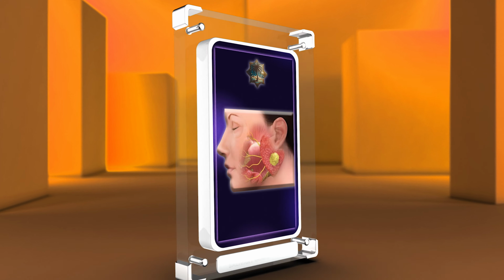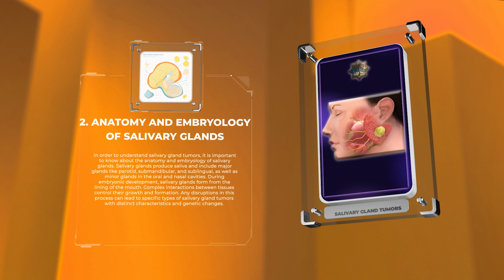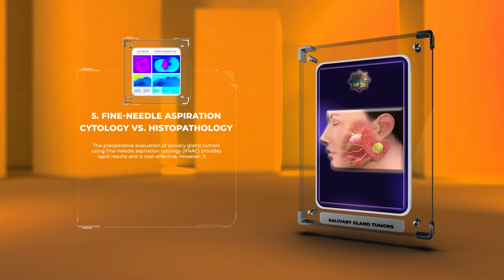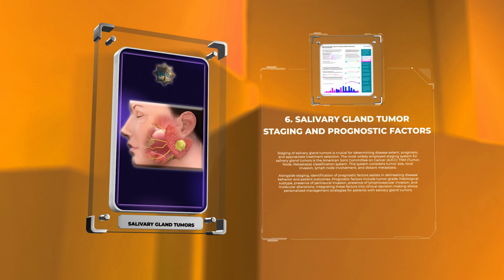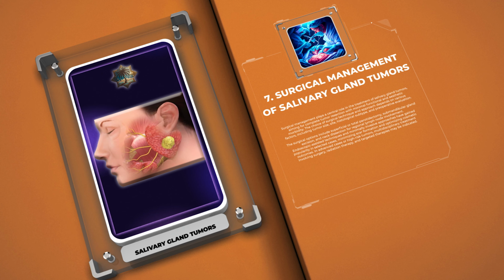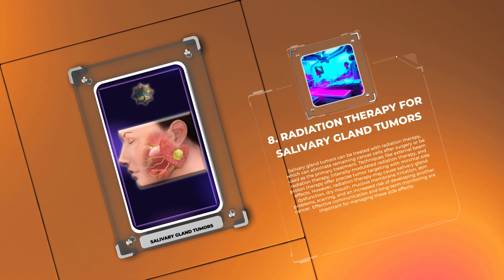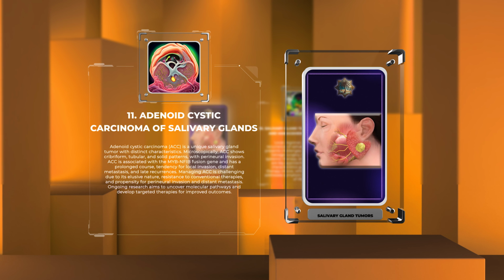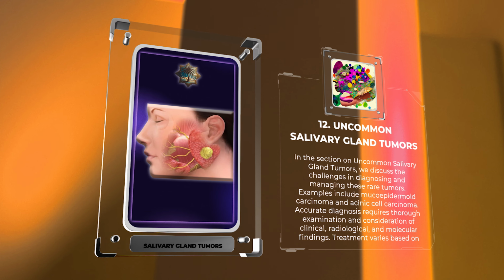Salivary gland tumors